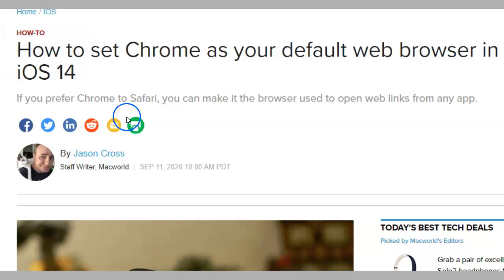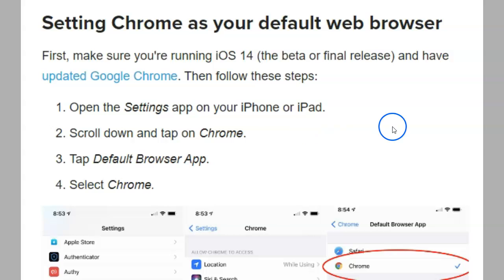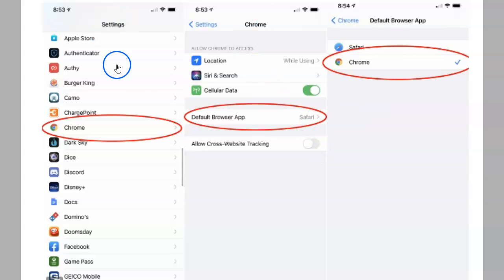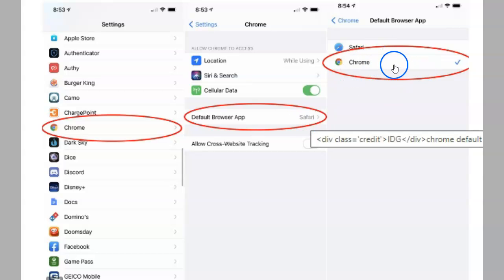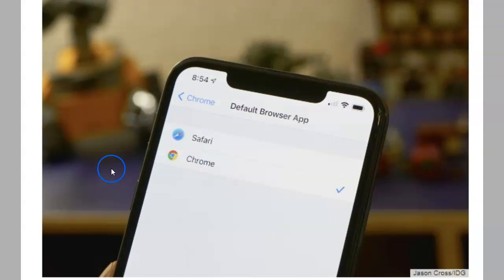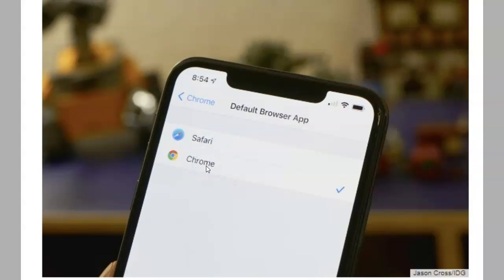How To Change Default Browser On iPhone - After iOS 14 Install - To Chrome From Safari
Default browser is Safari on the iPhone.  Until now you had no choice.  Now with iOS 14 update, you can make another browser your default. NOTE: MY TWITTER IS  @Horsyguy